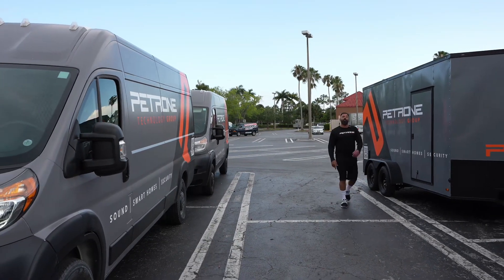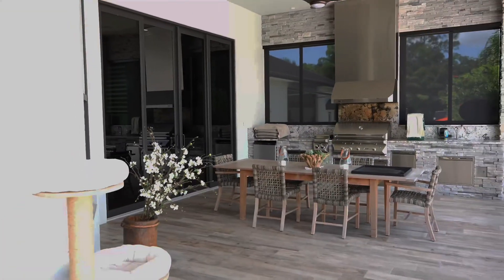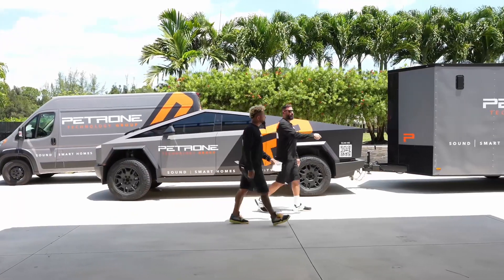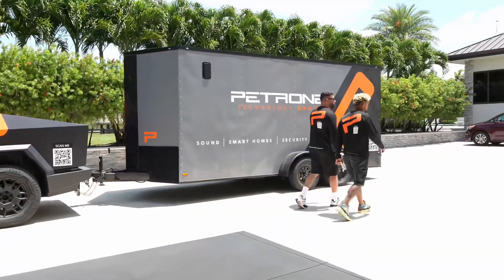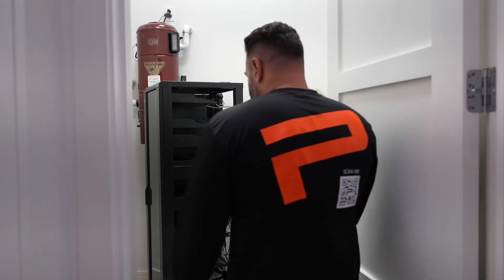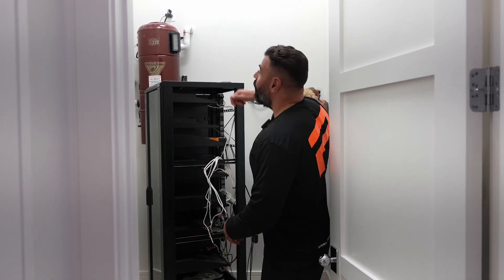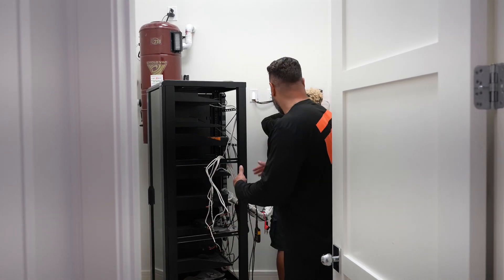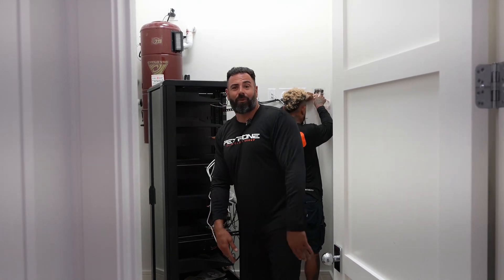Summertime in Florida music is a must 🎵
Outdoor living space needed a technology upgrade in South Florida.